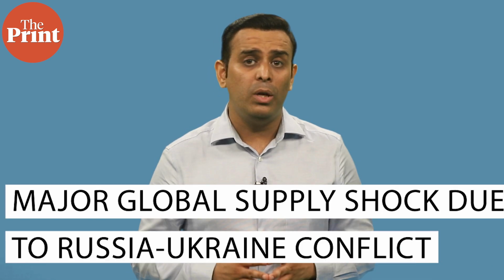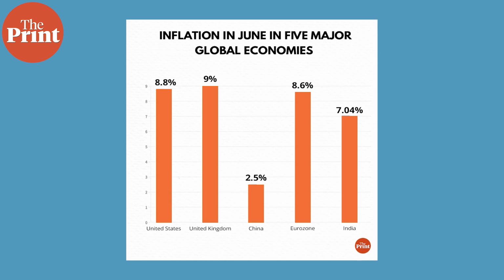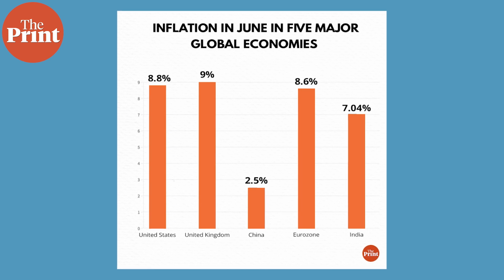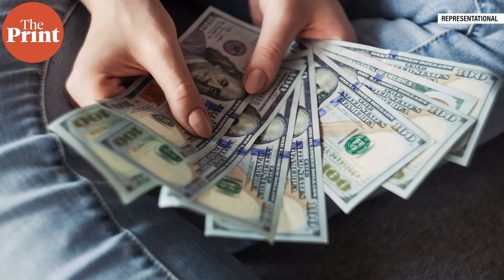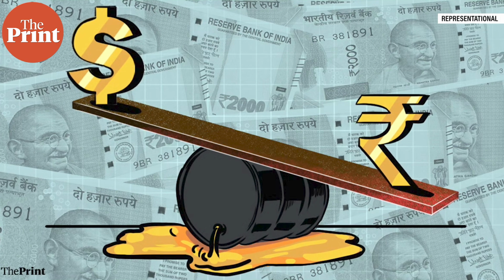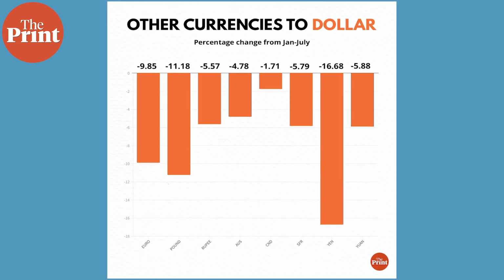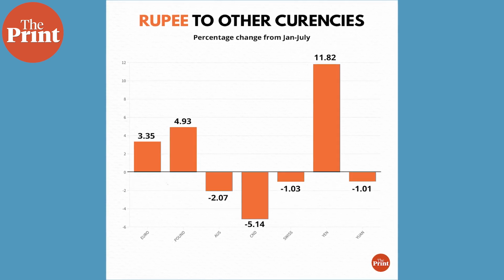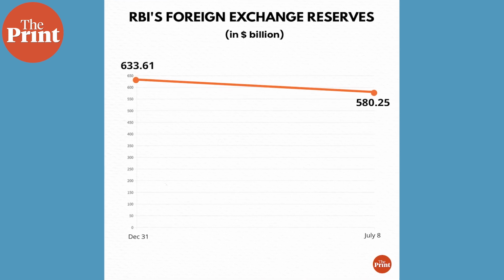RUPEE @ 80: HOW SHOULD ONE READ THE RUPEE FALL?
Earlier this week, Finance Minister Nirmala Sitharaman in the Parliament defended the fall of the Indian Rupee. The value of the rupee fell to 80 rupees to a dollar before recovering from that level. Overall, the rupee has depreciated 6 per cent to the US dollar since the beginning of 2022. Foreign brokerages like Nomura and Goldman Sachs are now forecasting the rupee to fall by another 1.5-2 per cent to 82 rupees to a dollar. In this video for ThePrint, Shubham Batra explains on how one should look at the fall of the domestic currency.